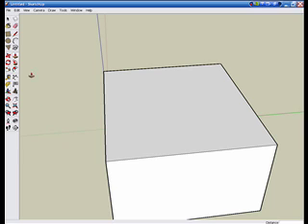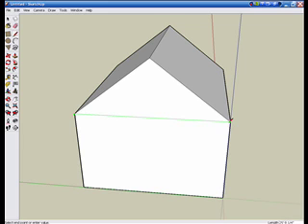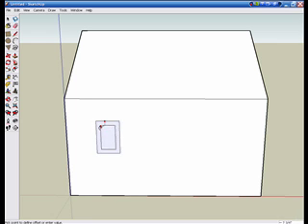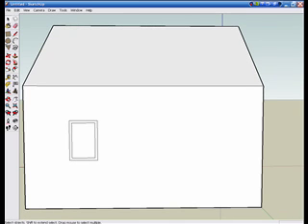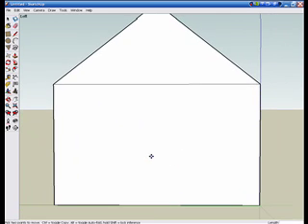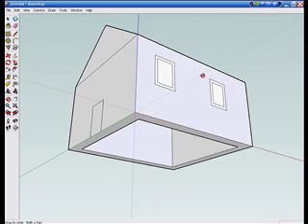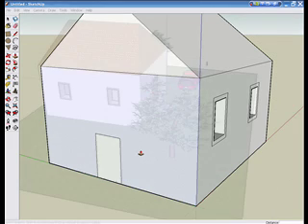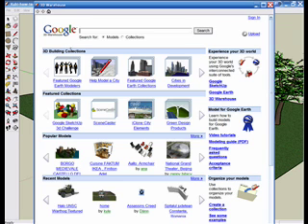How to make a simple house in Google Sketchup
Kubi will show you how to use Sketchup to build the house.